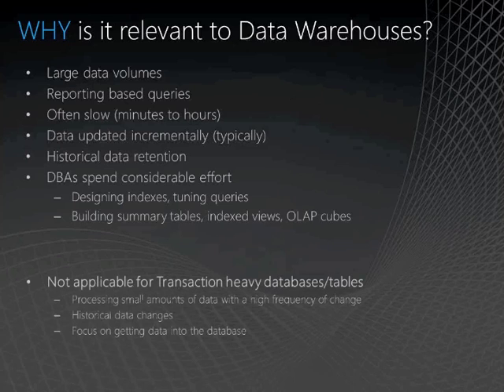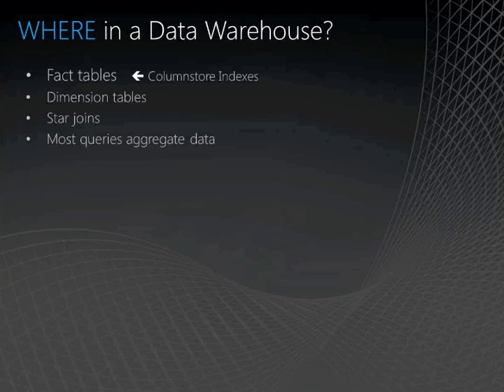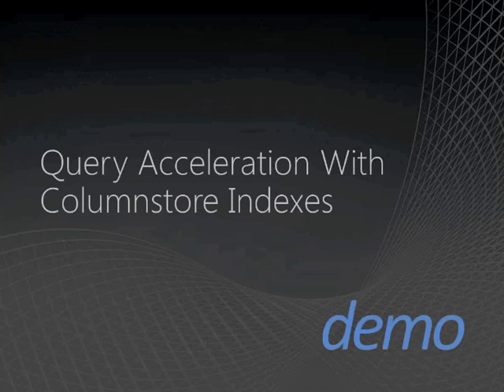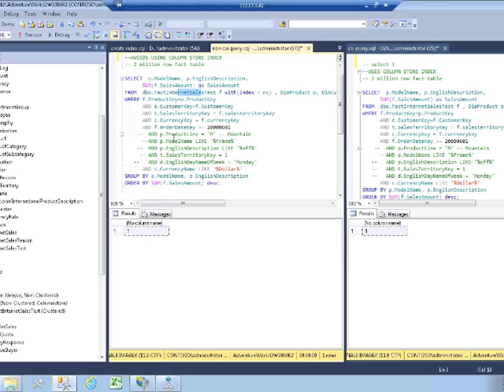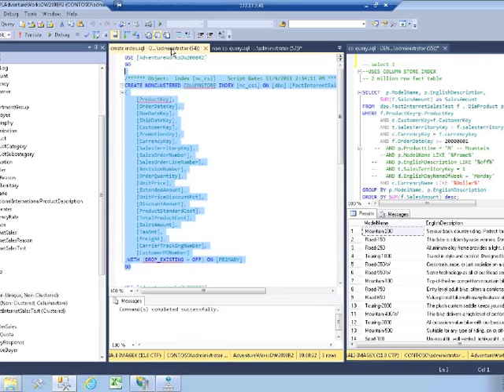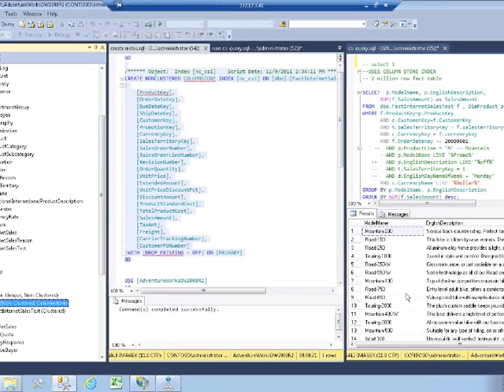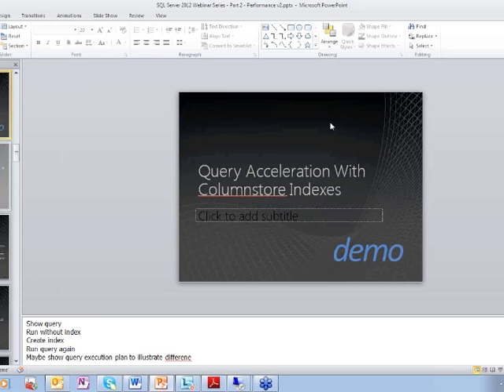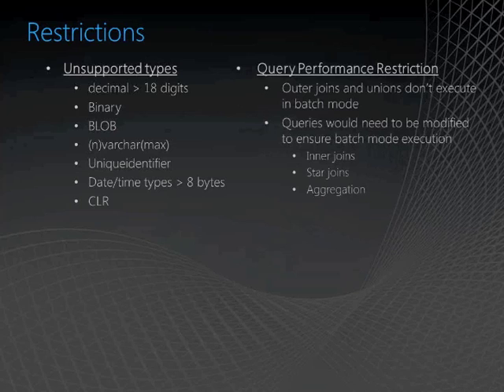SQL Server 2012 Webinar series - Performance - part 2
Apollo, the new data warehouse query acceleration feature improves query performance by thousands of times.  It allows end users to get more business value from their data through fast, interactive exploration.  It can also reduce development costs, ETL times and can greatly improve ROLAP performance.  Register for the rest of the series